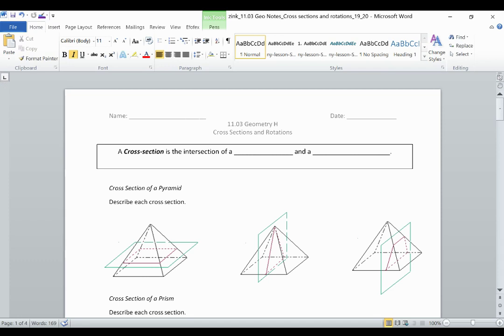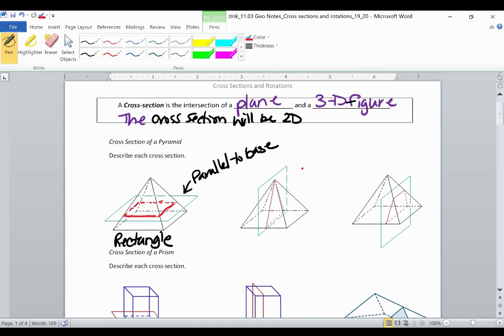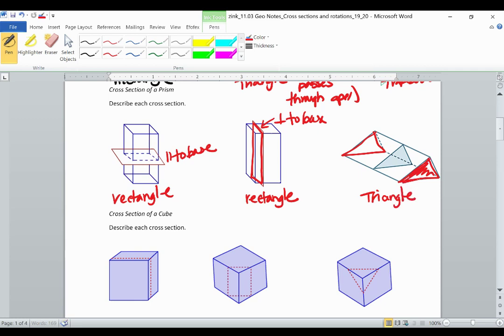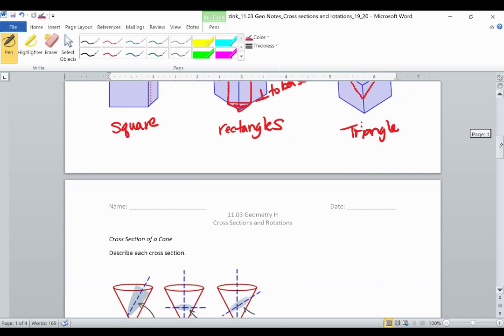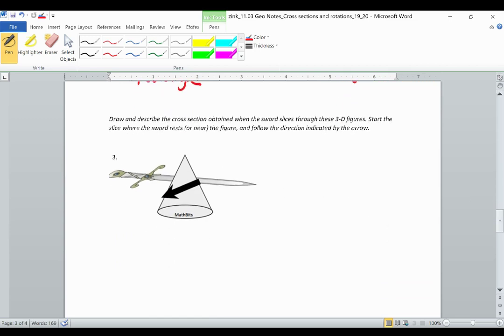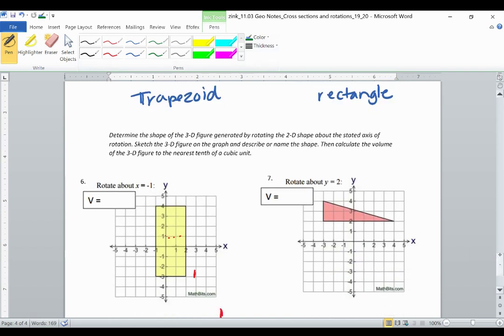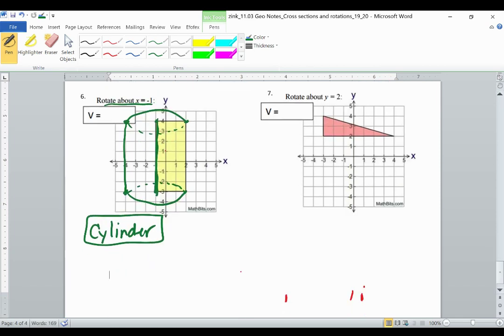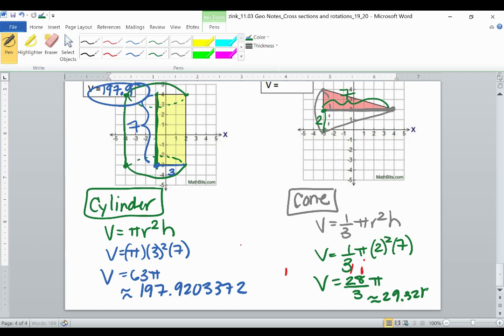11.03 Geometry Notes: Cross Sections and Rotations